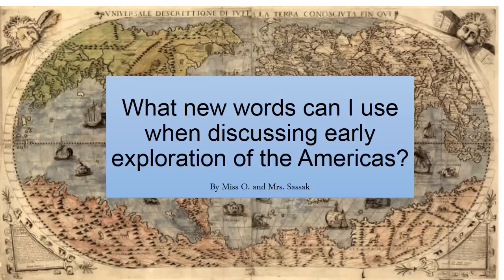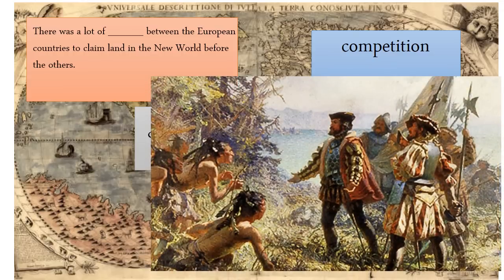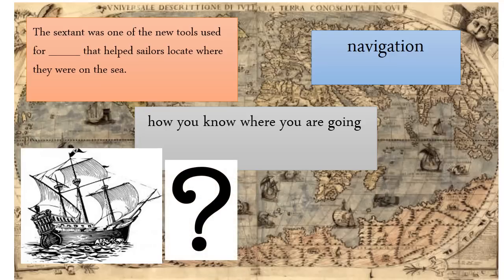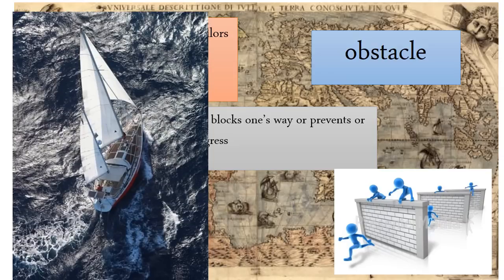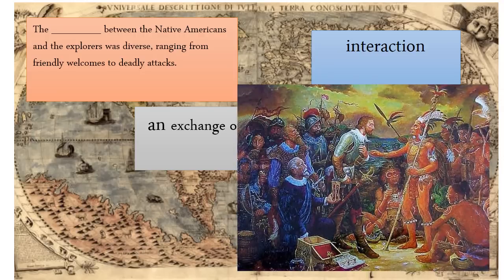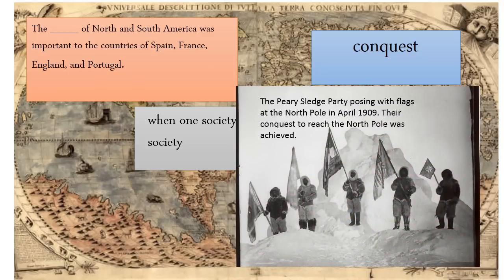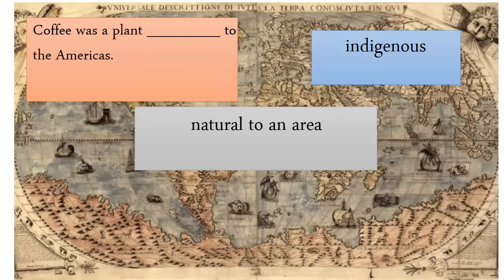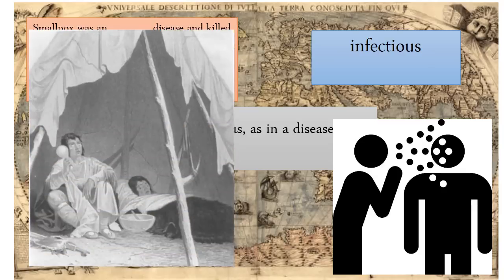Vocabulary for Explorers Unit